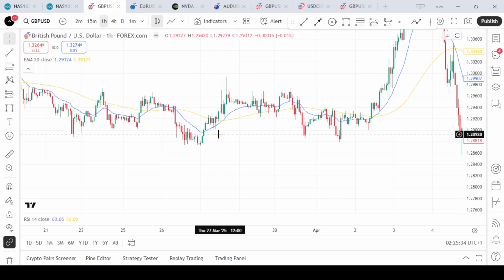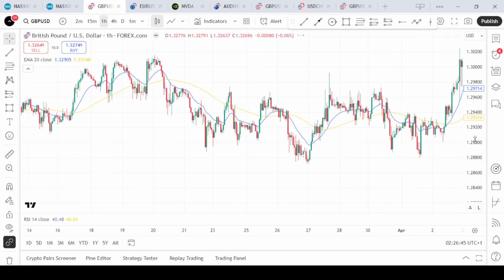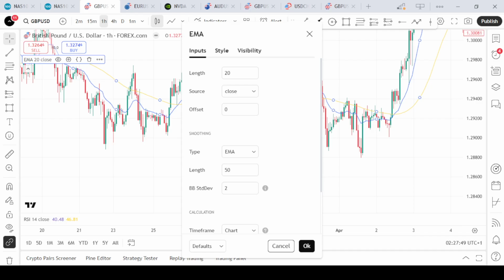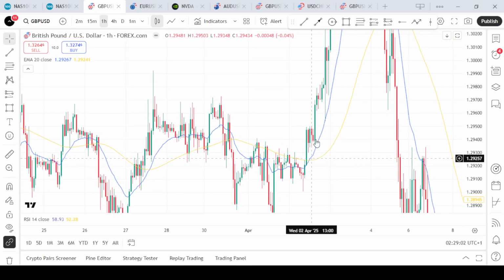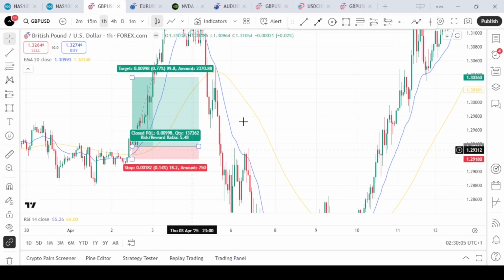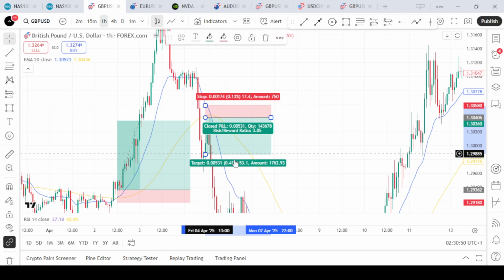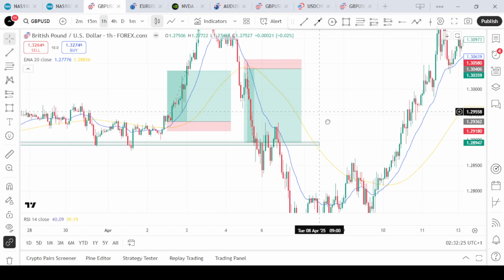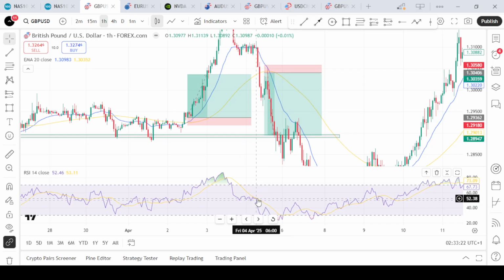Unlock the Power of Simple Swing Trading Strategy – Maximize Your Profits and Trade Like a Pro!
In this video, we explore the basics of a simple swing trading strategy that can help you enhance your trading skills. Swing trading is a versatile approach that allows you to capture market movements without the intense time commitment of day trading. By using moving averages and other technical indicators, you can identify trends and make informed trading decisions.

Whether you’re a beginner or an experienced trader, understanding how to implement a simple swing trading strategy can significantly improve your trading outcomes. We will break down the steps to set up and execute trades using this strategy, including identifying trends, setting entry points, and managing risk.

Make sure to watch until the end to learn how you can apply these principles to your own trading practice.